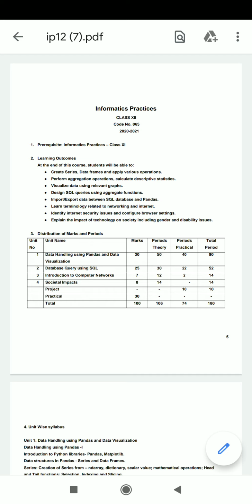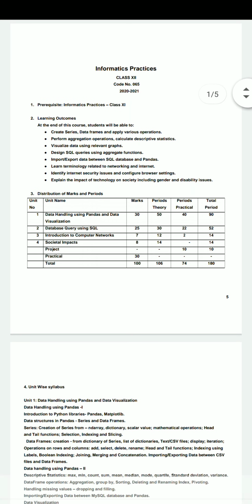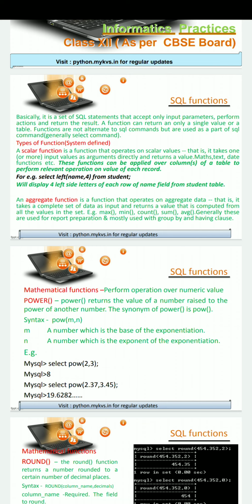Database query using SQL introduction